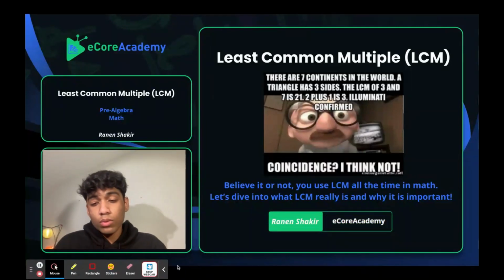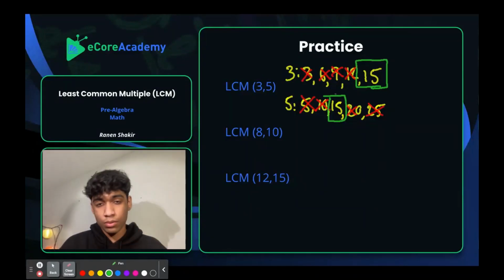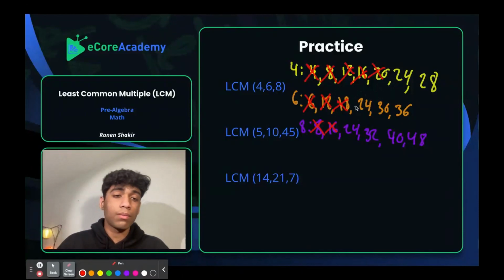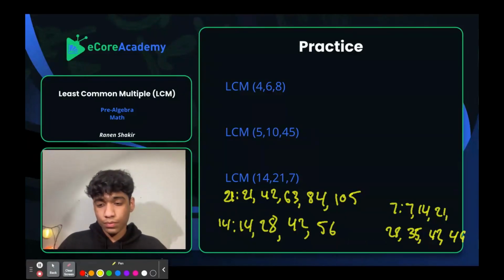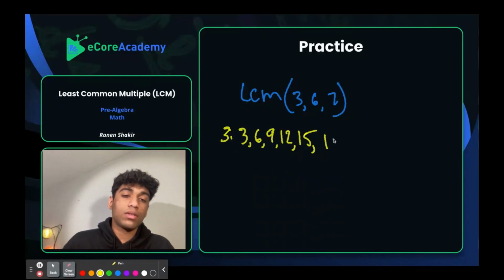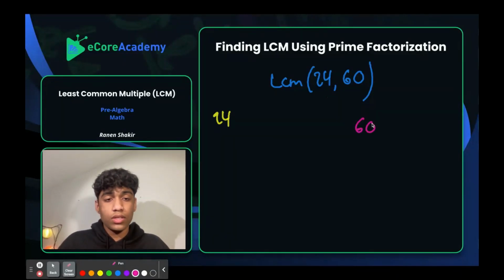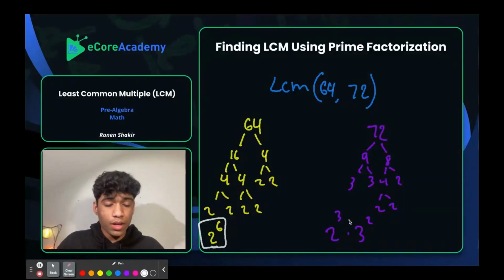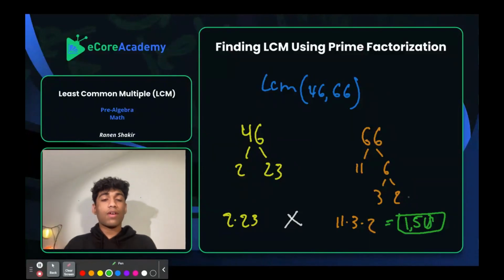Least Common Multiple (LCM) | eCoreAcademy | Ranen Shakir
Hello, students! Welcome back to another Pre-Algebra video in which we will learn about Least Common Multiples (LCM). Ranen will teach you what LCM is and how to find it using divisibility rules and prime factorization. We will go through practice problems to develop and deepen our understanding of the topic.